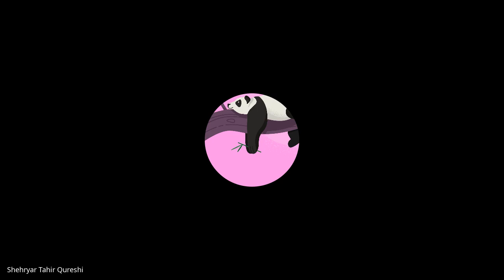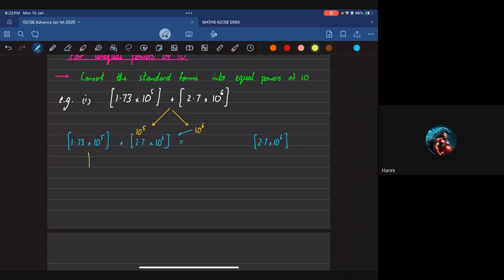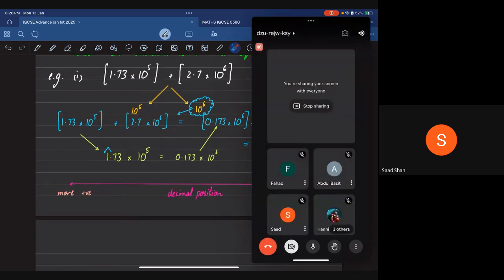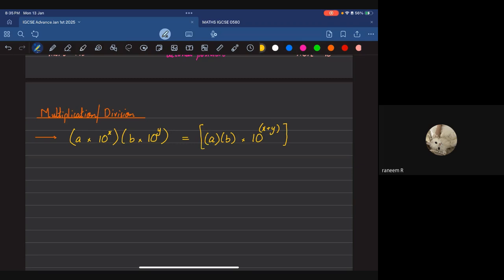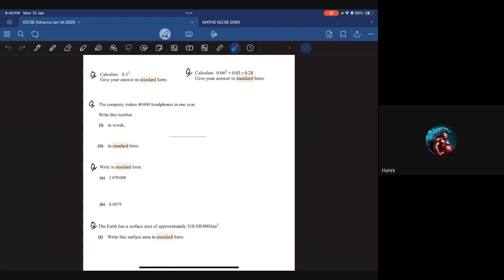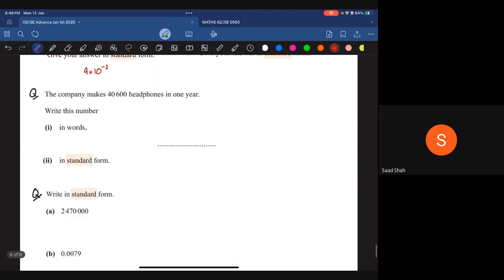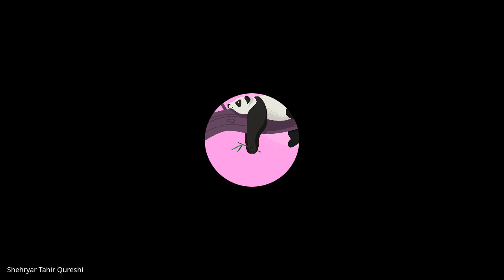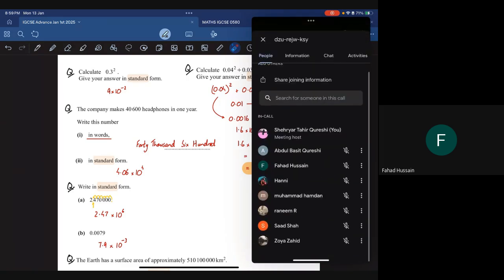IGCSE CAIE Math | Numbers (Standard form) Part 2 | Lecture 3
Unlock the Secrets! 📊Struggling with standard form in your IGCSE CAIE math exams? 🤔 Don’t worry!

In this Part 2 tutorial, we break down advanced concepts, tricky problems, and expert techniques to help you ACE this topic with confidence!🔥

What You’ll Learn:
✔️ Advanced calculations using Standard Form
✔️ Real-world applications & exam-style questions
✔️ Common mistakes to AVOID
✔️ Pro tips for quick & accurate answers

📌 Perfect for: IGCSE/CAIE students, teachers, and anyone looking to boost their math skills!💡 Watch now and transform confusion into clarity!

Next Up: Stoichiometry & Reacting Masses!